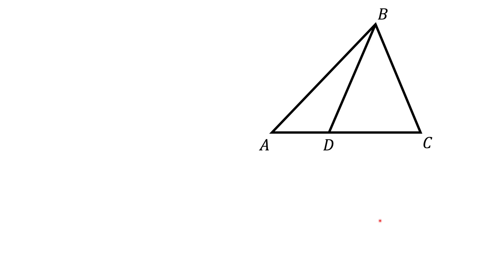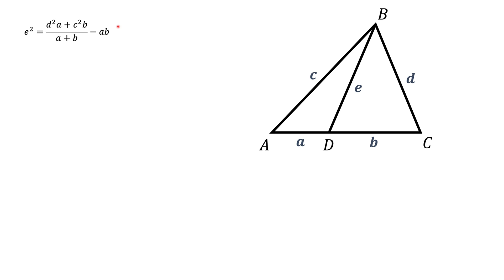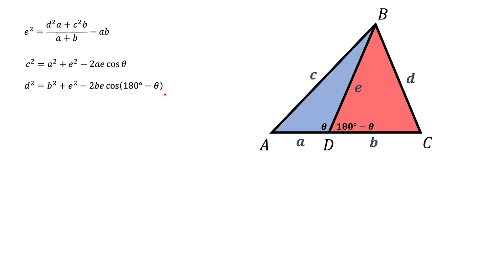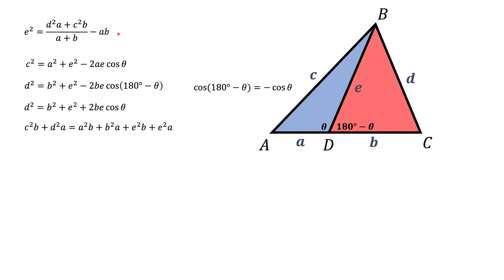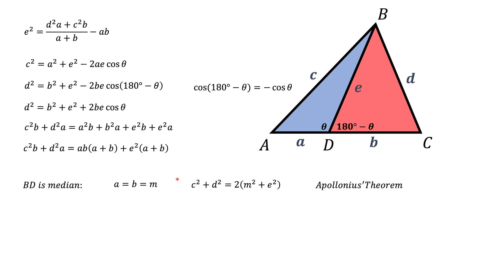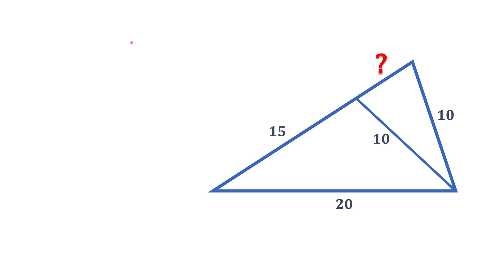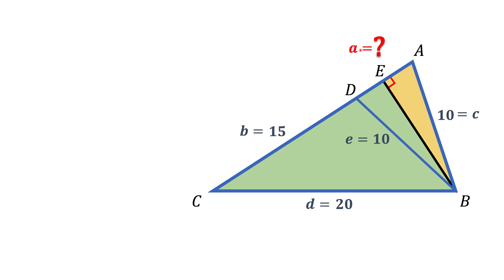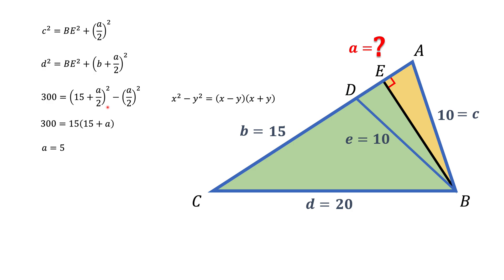How to use Stewart's theorem without remembering it. Apollonius' and angle bisector theorems.